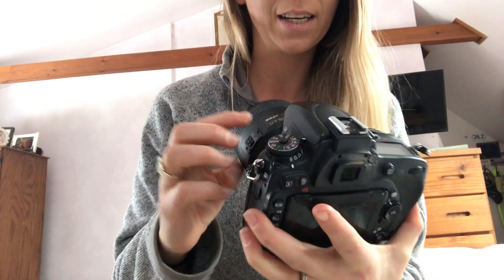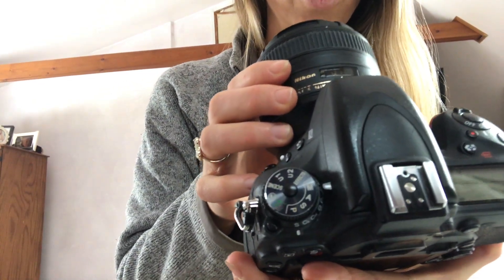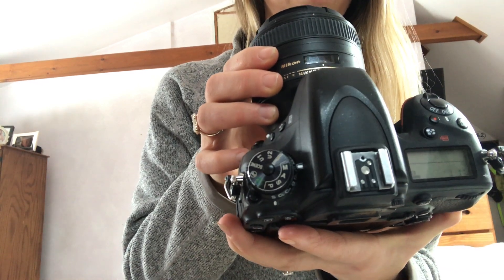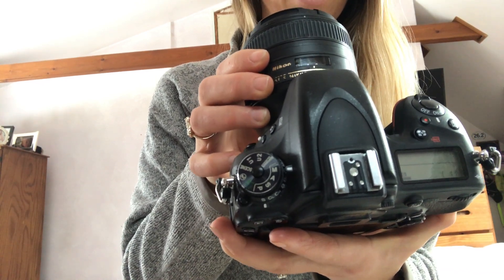How to Change Shutter Speed on Nikon Camera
Learning to shoot in manual mode? This video will help you set your camera to manual mode and teach you how to change your shutter speed. I am using a Nikon D750 but changing the shutter speed is standard on all Nikon cameras and most DSRL cameras.

For more photography tips, pick up my free guide- 99 Ways to Take Better Photos